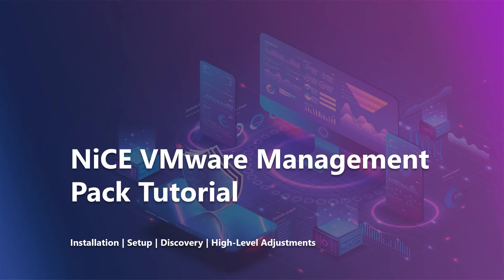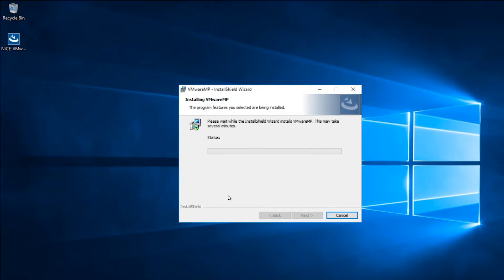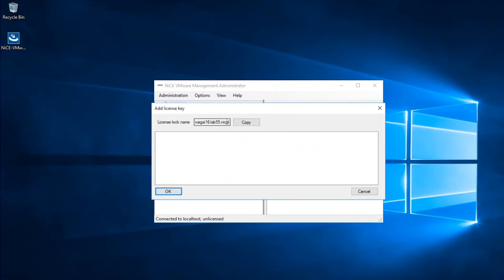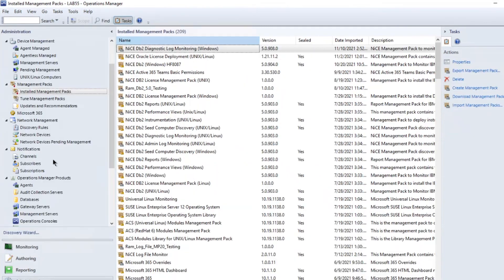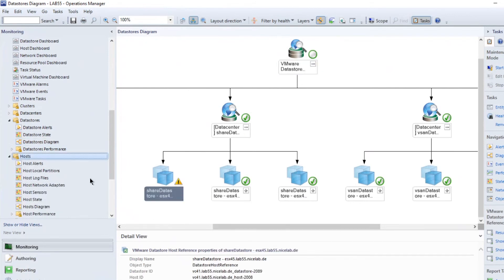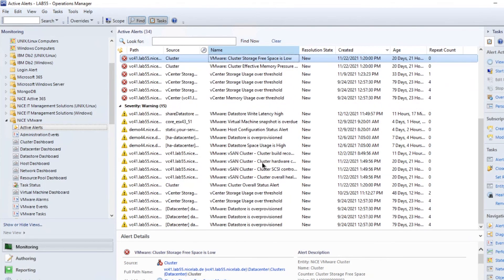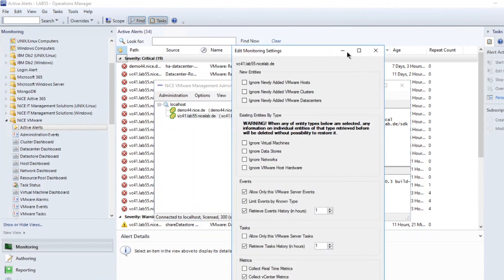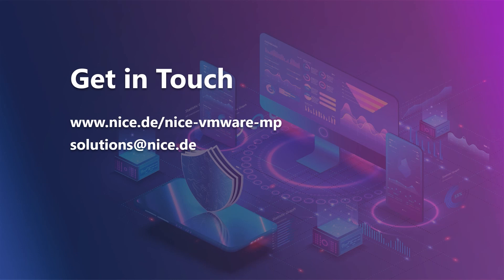NiCE VMware Management Pack | Installation and Setup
This video will teach you how to set up VMware monitoring for your entire landscape within minutes.